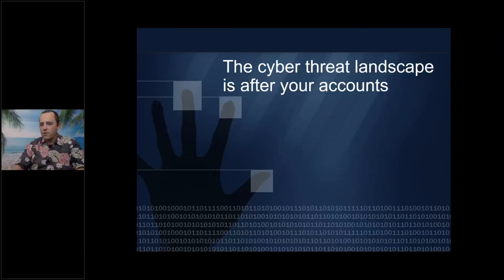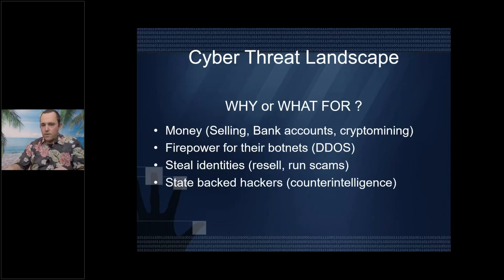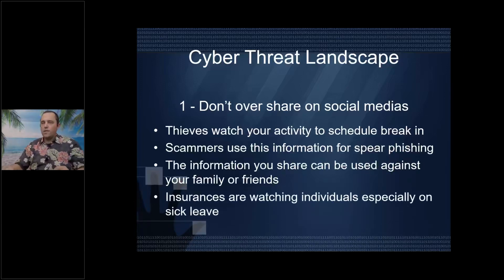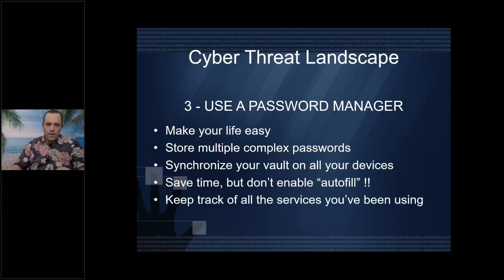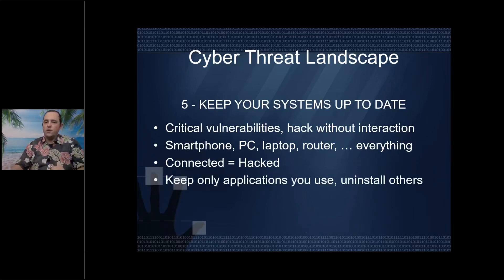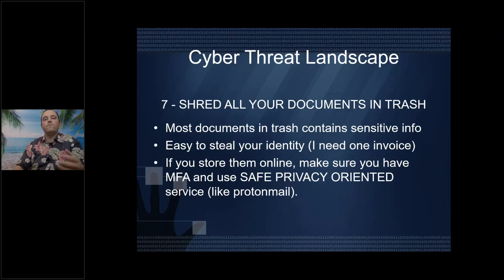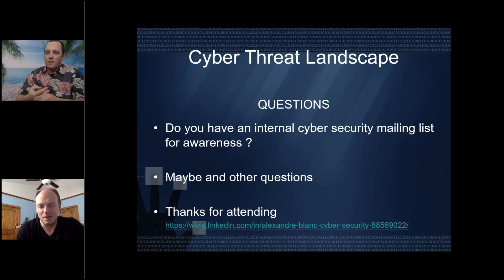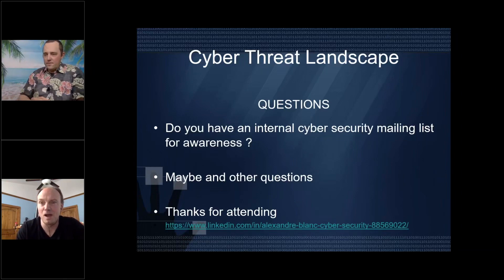GRIMMCon 0x1 New Speakers Alexandre Blanc The cyber threat landscape is after your accounts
GRIMMCon 0x1 Hacking conference